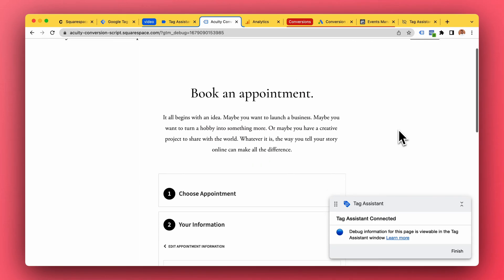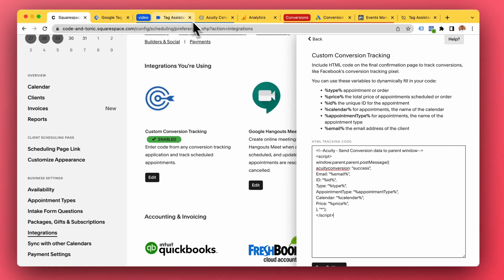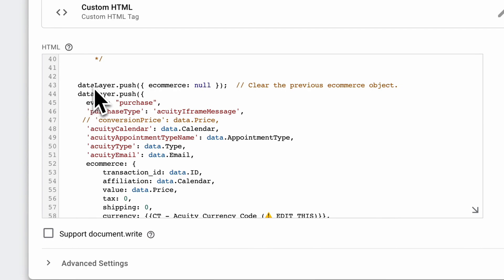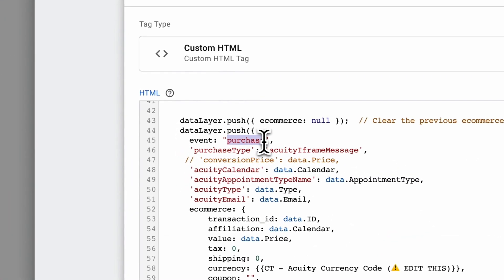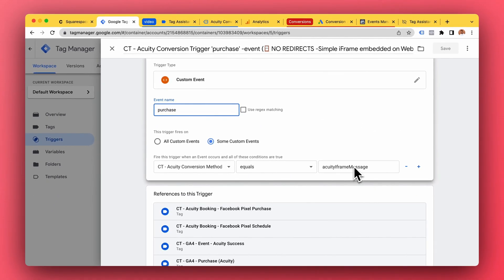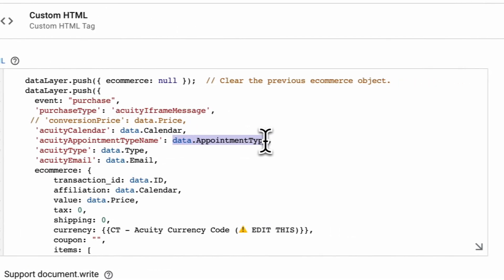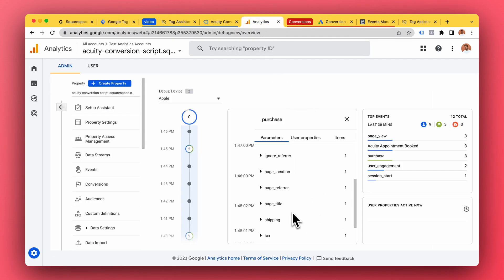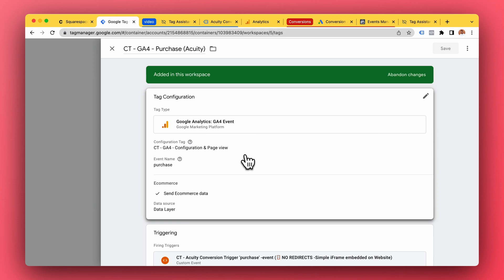Acuity Scheduling conversion tracking — Google Analytics 4 event